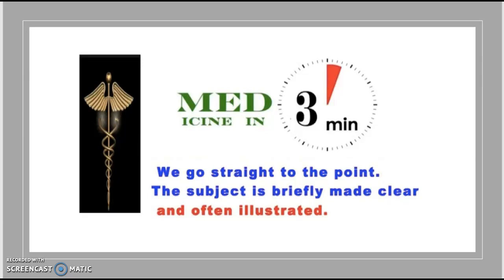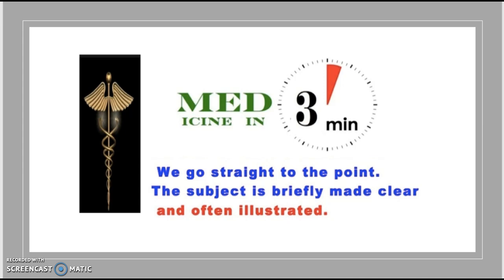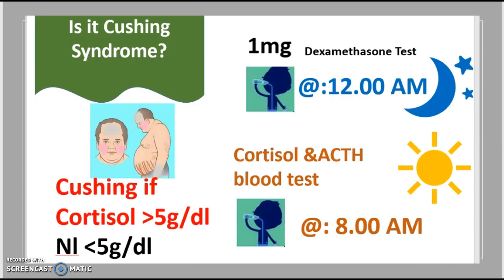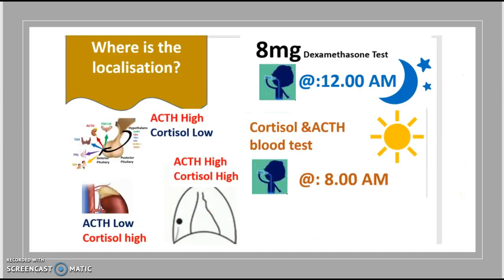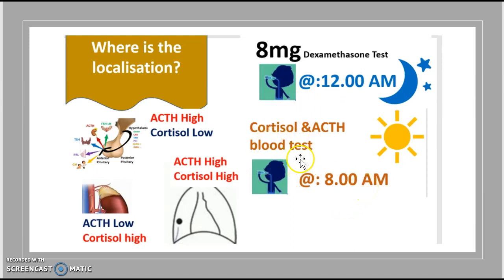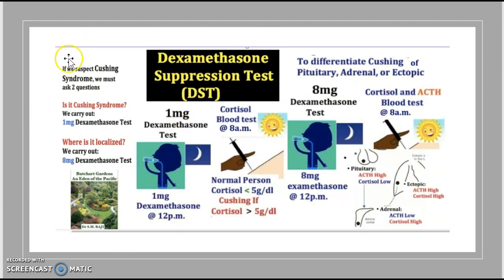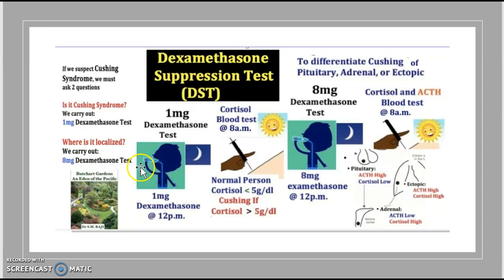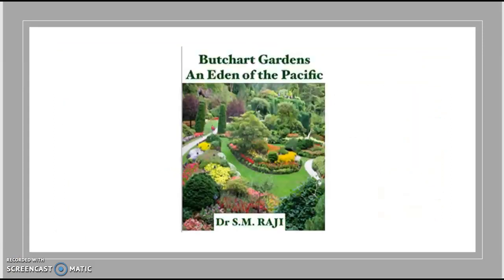2-Minute: Pituitary tumors/ Cushing Syndrome/ Dexamethasone Suppression Test/ High & Low dose/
The dexamethasone suppression test (DST) is used to assess adrenal gland function. The test measures changes in cortisol levels in response to oral doses or an injection of dexamethasone.
It is usually used to diagnose Cushing's syndrome.
The DST was initially used to diagnose depression. However, this test has shown its limits in the diagnosis of depression.
The test can be performed at low doses 1 to 2 mg dexamethasone or at high doses 8 mg dexamethasone.
The test results are correlated to the cortisol level.

 A high dose of dexamethasone exerts negative feedback on ACTH-producing cells:
Either at the neoplastic pituitary level in cases of Cushing's disease.
 Either on ectopic ACTH-producing cells or on adrenal adenoma (Cushing's syndrome).

Cushing's Syndrome Vs Cushing's Disease Adrenal Glands Small Cell Lung Cancer Paraneoplastic Syndrome